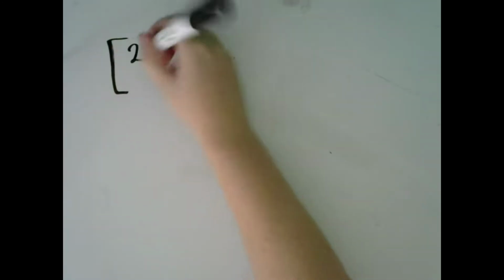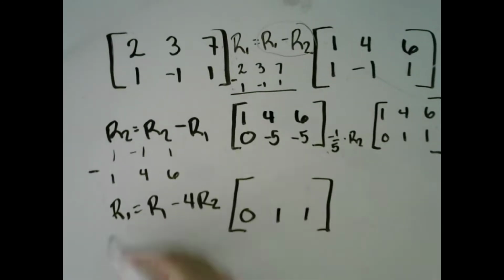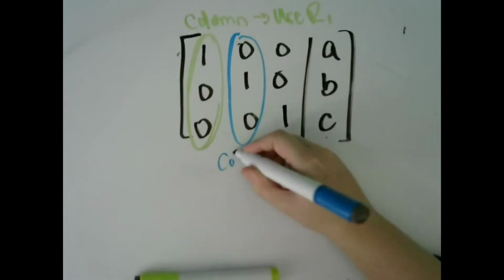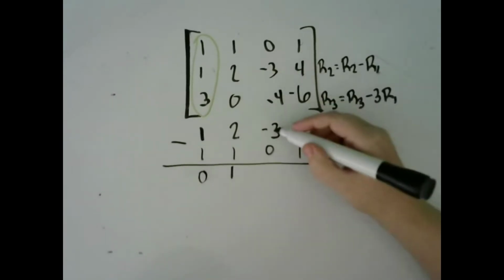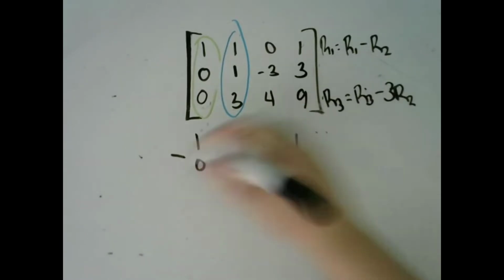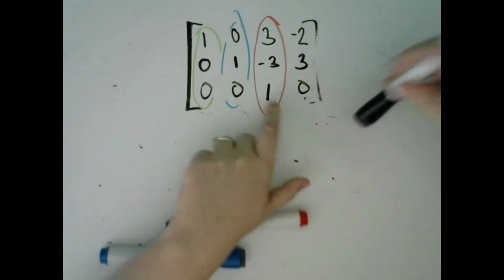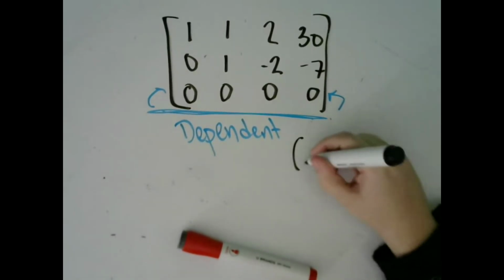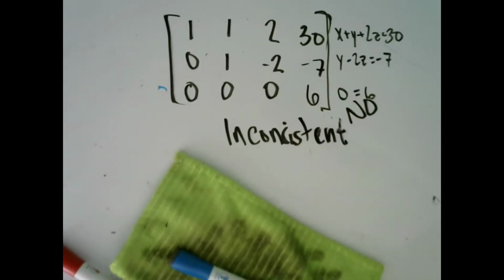Notes 4b Part 2